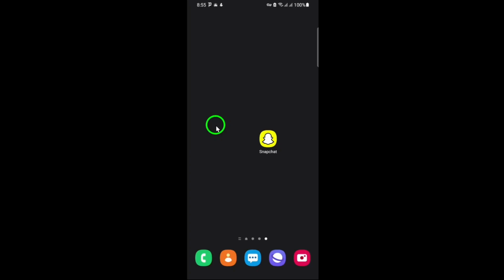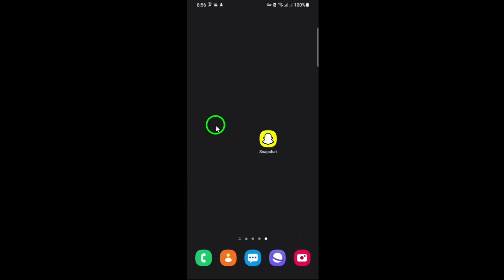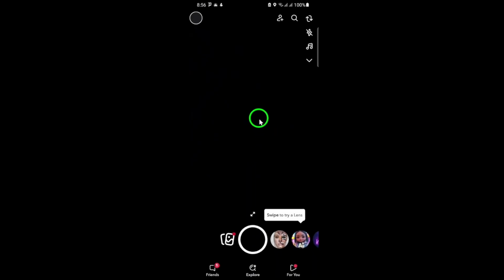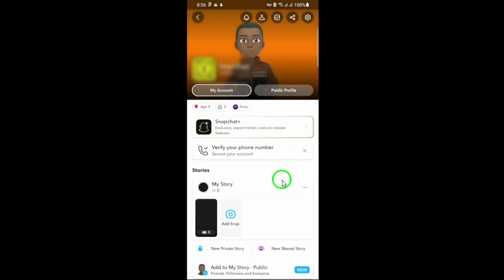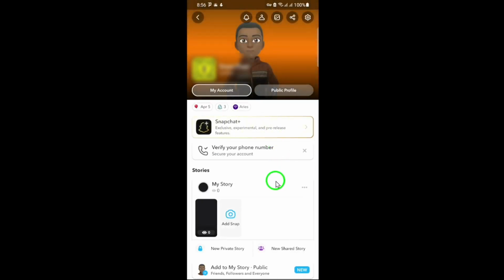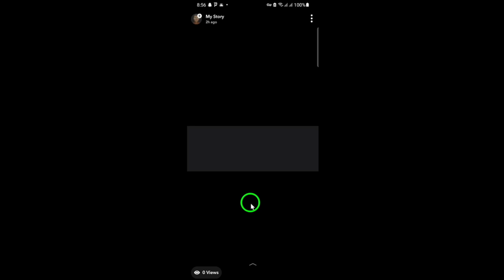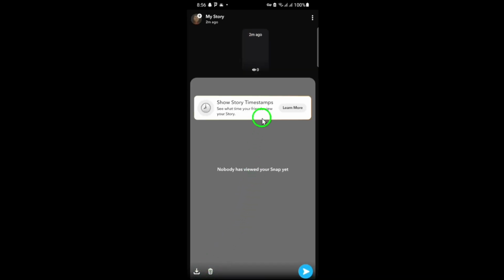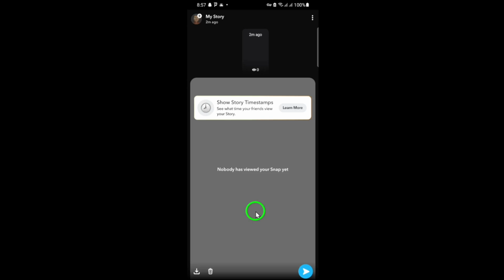How To View Your Story Views On Snapchat (Updated)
Learn how to view your Snapchat story views easily with this updated guide. Understanding who is watching your stories can help you engage better with your audience and track the performance of your content. Here's how you can do it:

1. Open Snapchat app

2. Tap your profile icon in the top-left corner

3. Tap on your current story

4. Tap on Views icon at the bottom

By following these simple steps, you can enhance your Snapchat experience and make the most out of your stories.P

Chapters:
00:00 Intro
00:12 Soultion
01:05 Outro